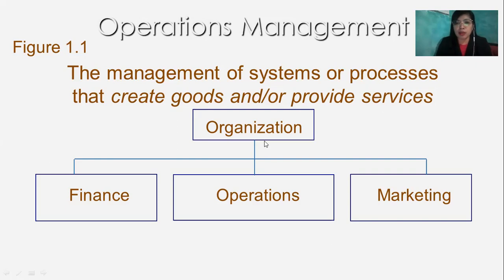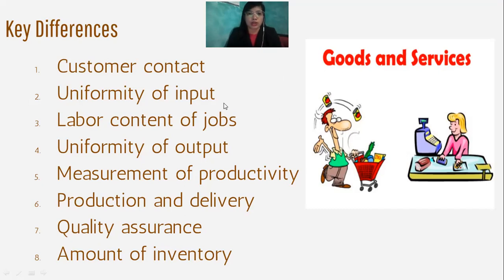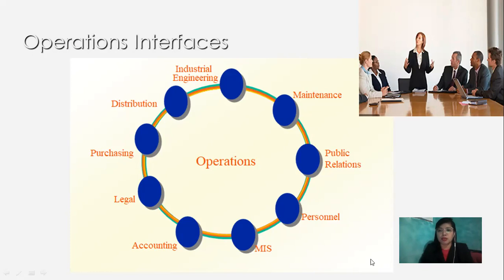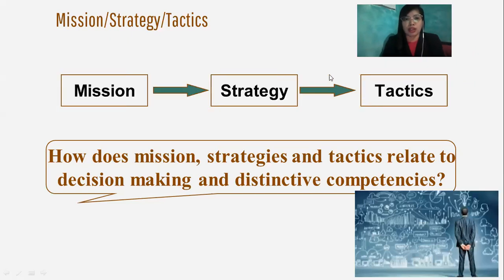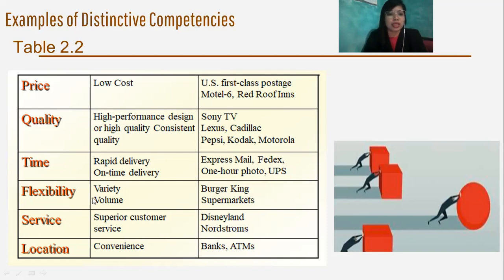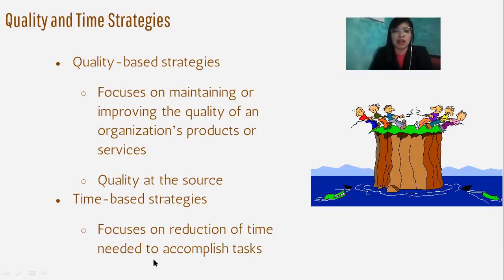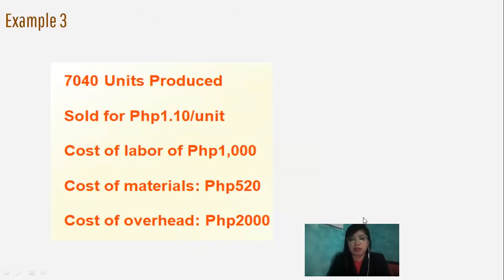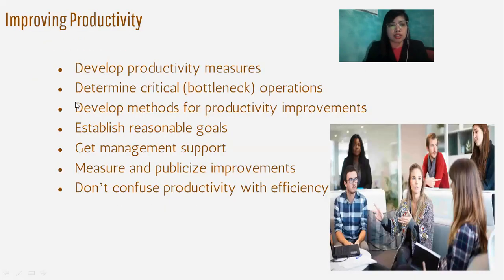Lesson 3 Operations Management: Concepts, Introduction, Competitiveness, Strategy and Productivity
Operations Management- The management of systems or processes that create goods and/or provide services.
Businesses Compete Using Marketing
Identifying consumer wants and needs
Pricing
Advertising and promotion